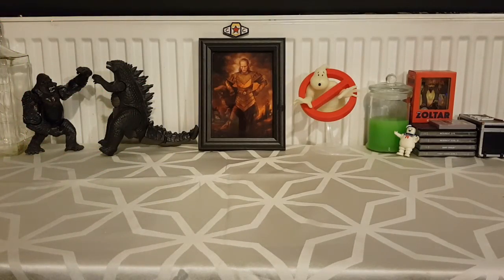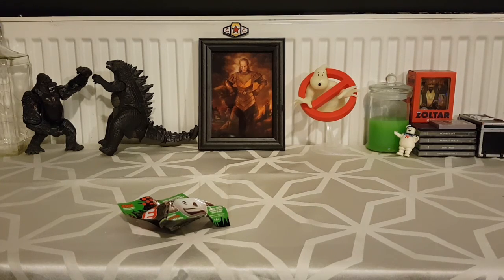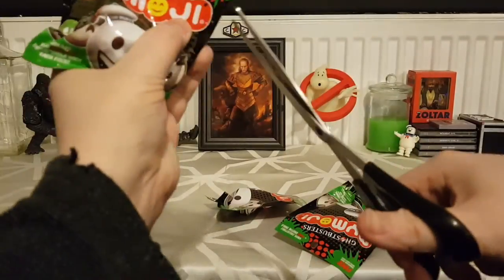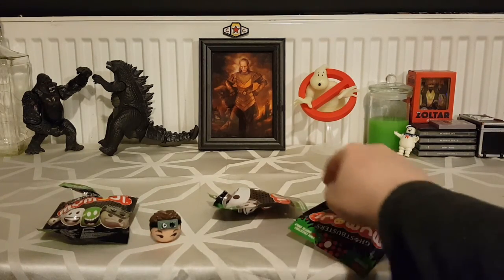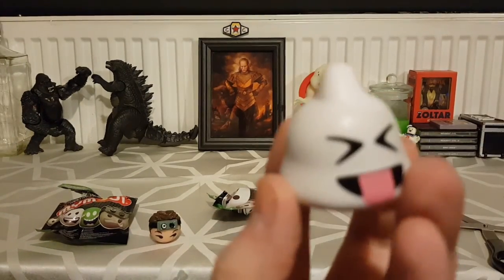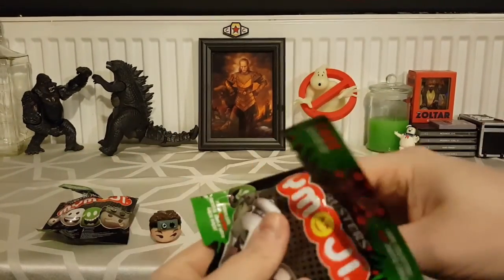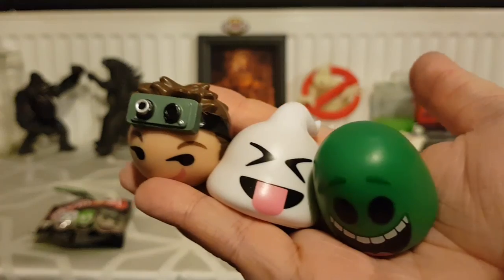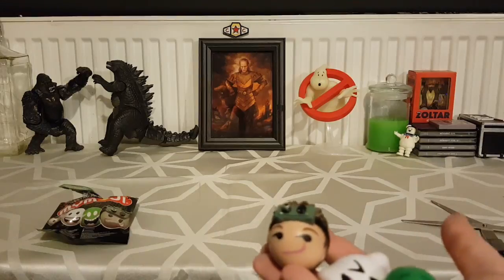Opening 3 Ghostbusters MYMOJI Blind bags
Got 3 Ghostbusters MYMOJI blind bags at christmas from my bro and his mrs, lets see what i got.